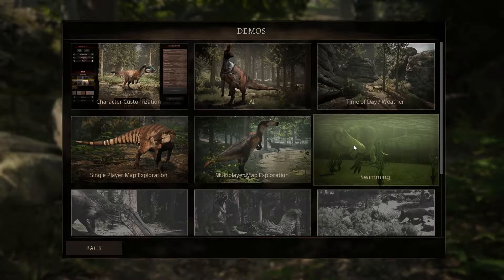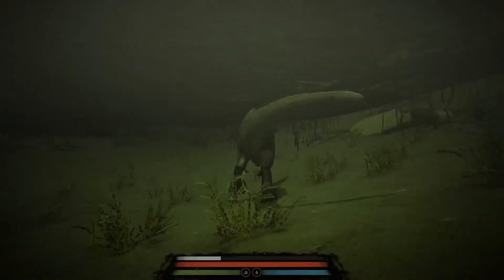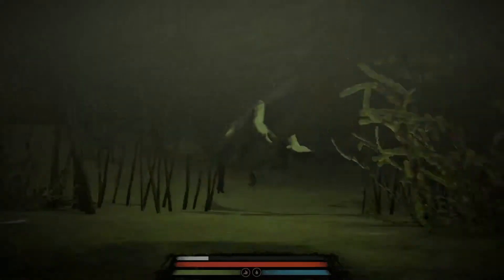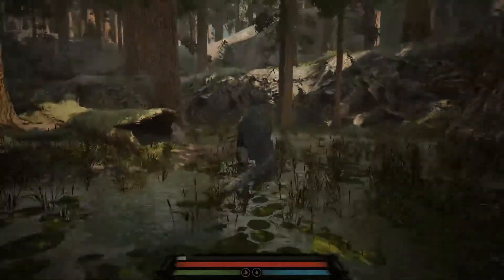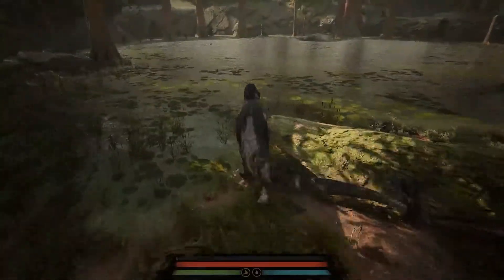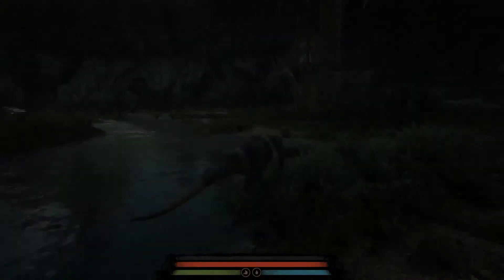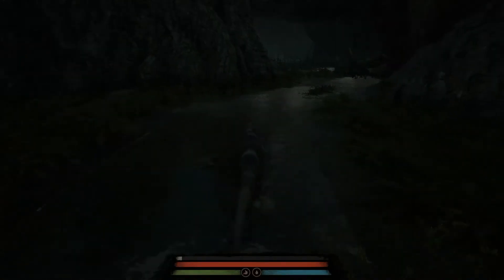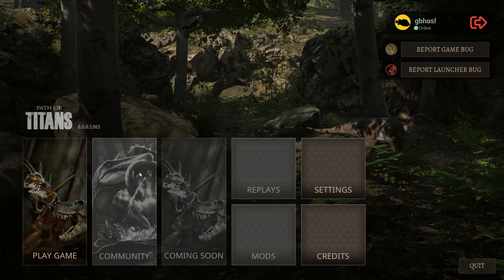Path of Titans || New Suchomimus Swimming Demo and Exploration!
Finally, now I can be a lizard that swims